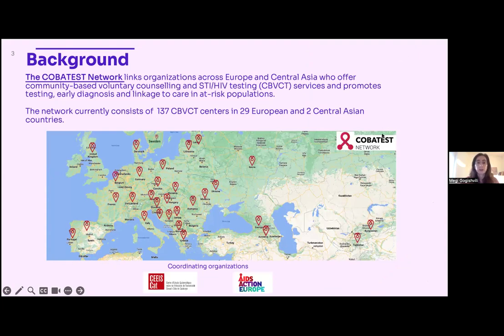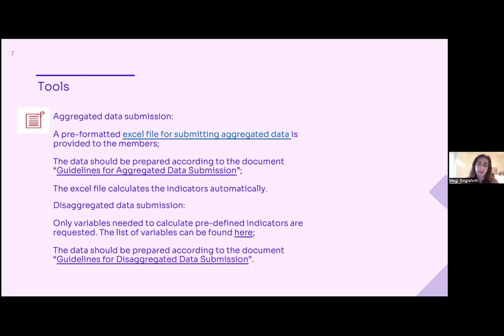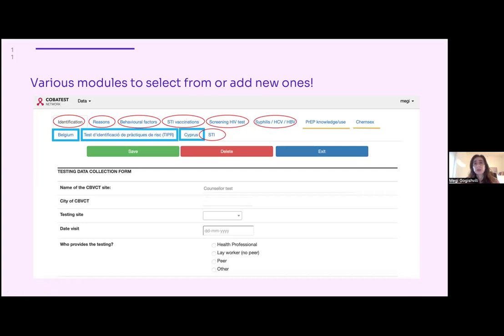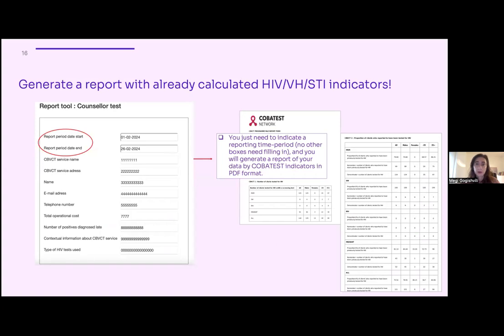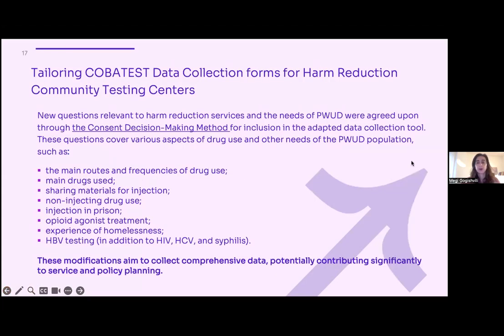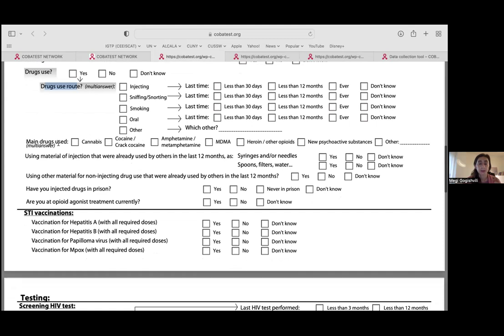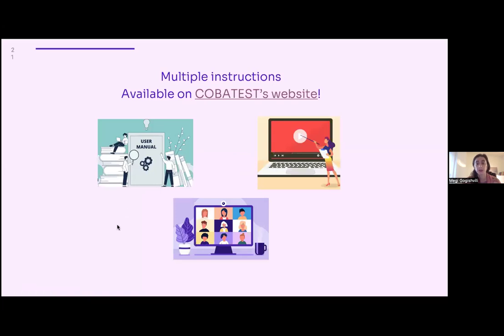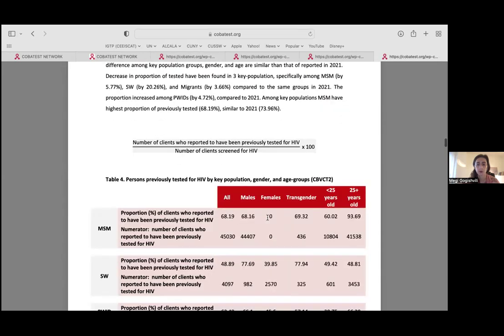Optimising data collection: a guide to COBATEST standardised data collection tools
BOOST Peer to Peer Capacity-Building Webinar Series

As part of the BOOST Project, a series of webinars takes place in November 2024 for harm reduction organisations that are currently providing or planning to offer services in the fields of HIV and viral hepatitis. The webinars aim to enhance the knowledge and skills of community-based and community-led organisations, helping them apply good practice models, tools, and methods to scale up integrated screening, testing, treatment and care for communicable diseases across Europe.

This video is the recording of the second webinar in the series.

Below we share all sessions and dates:
1. Community-led approaches to HIV/VH/STIs screening, testing, treatment and care for people who use drugs
November 6th, 2024 | 16:00h CET

2. Optimising data collection: a guide to COBATEST standardised data collection tools
November 13th, 2024 | 16:00h CET

3. best practices on community-based HIV/VH/STIs services
November 20th, 2024 | 16:00h CET

4. Improving linkage to care in harm reduction settings
November 27th, 2024 | 16:00h CET

For more information about the project, visit the BOOST